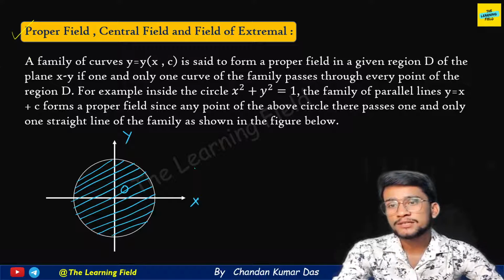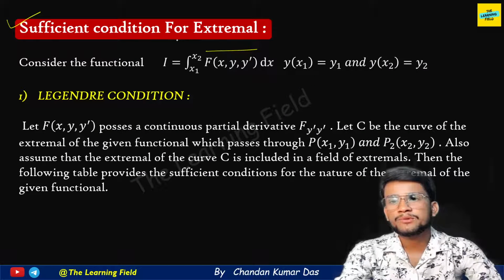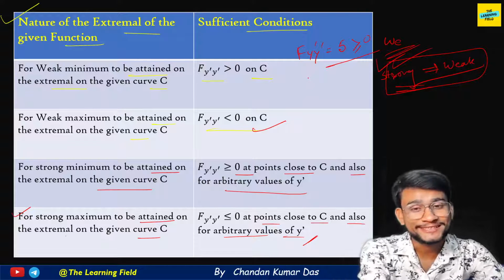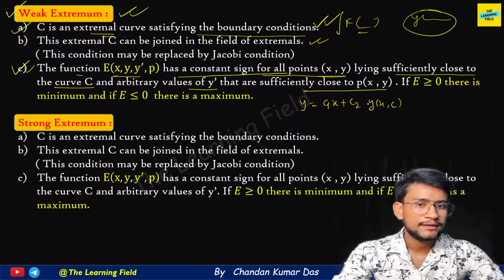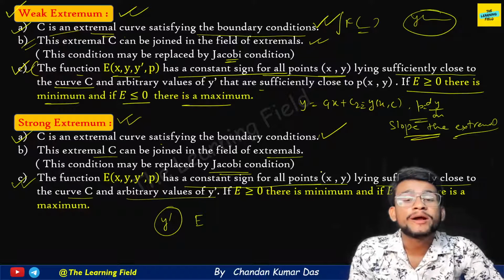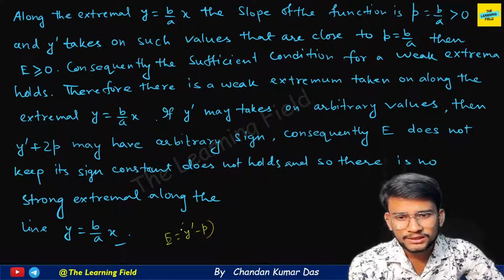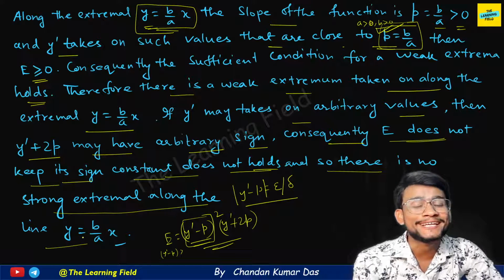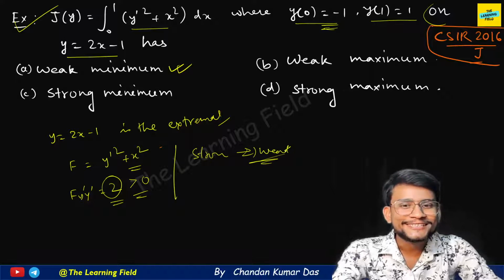#5 Sufficient condition for Extremal : Legendre & Weierstrass Condition | Calculus of Variation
Sufficient condition for Extremal : Legendre & Weierstrass Condition |  Calculus of Variation